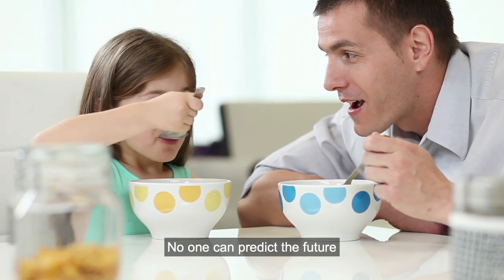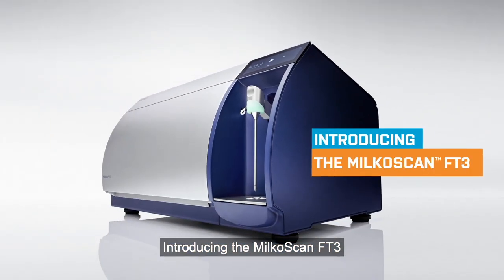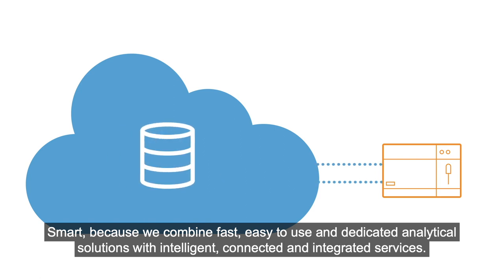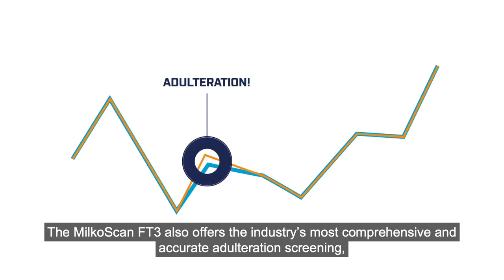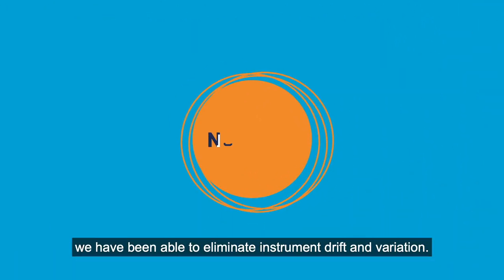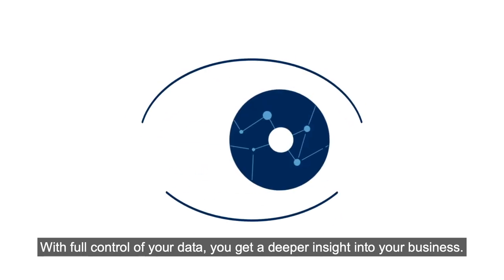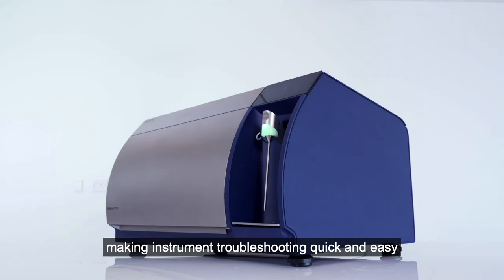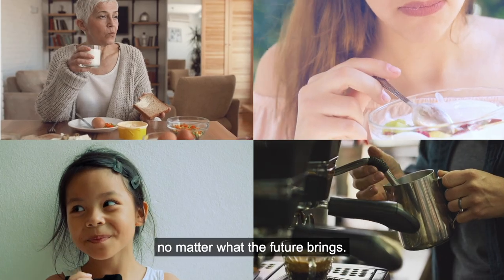Deliver peak performance in milk and dairy analysis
The MilkoScan™ FT3 offers a new, intelligent approach to dairy analysis including the power to test a wide variety of liquid and semi-solid dairy products with exceptional uptime and unprecedented consistency of results.